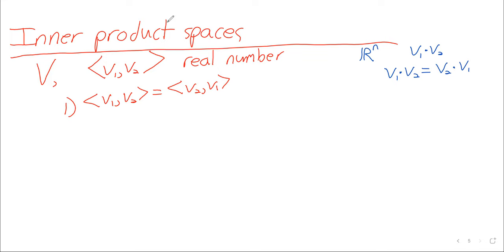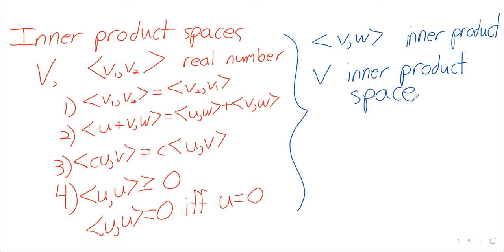Week 15 Linear Algebra Thursday 2